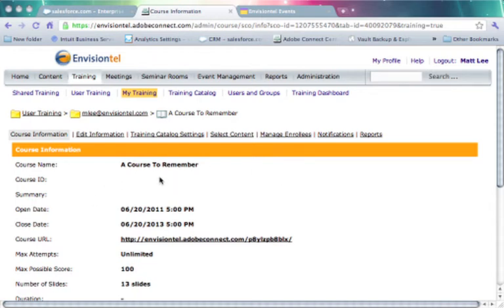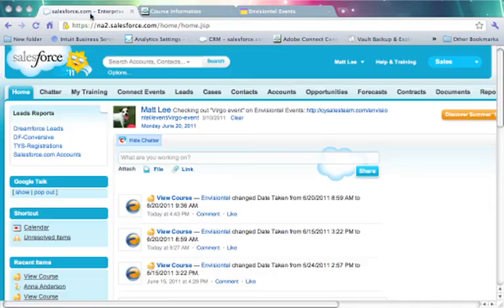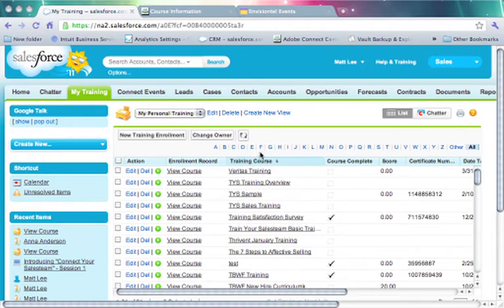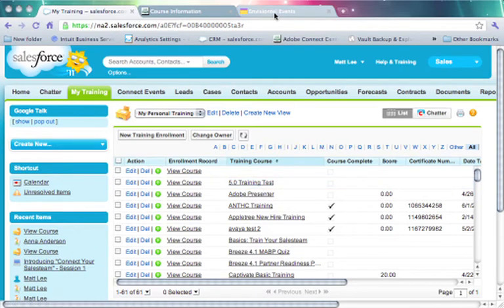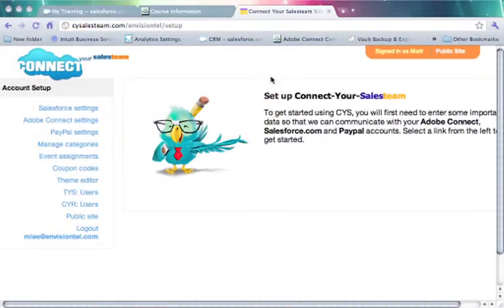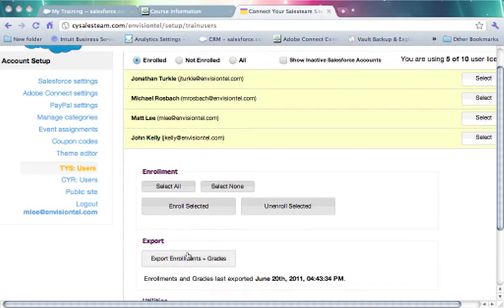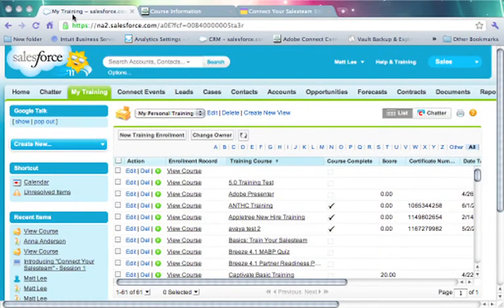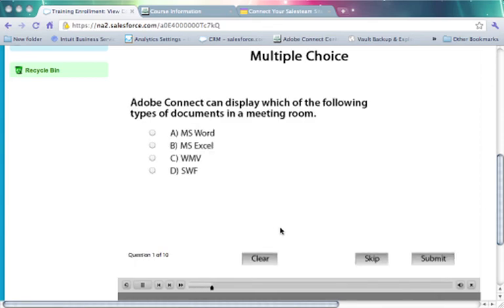Forcing New Course Enrollments into Salesforce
Train Your Salesteam will sync your courses, enrollments and results with Salesforce on a predetermined schedule. If you need to see courses instantly in Salesforce, then watch this tutorial to see how to manually force your course enrollments from Adobe Connect into Salesforce.com.